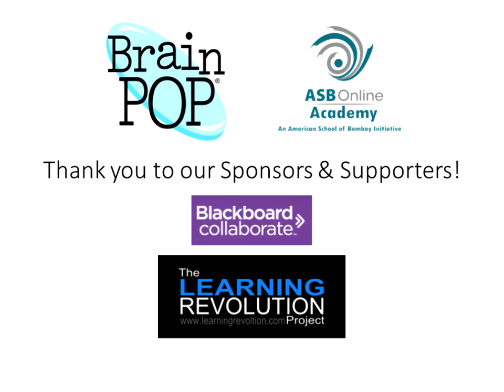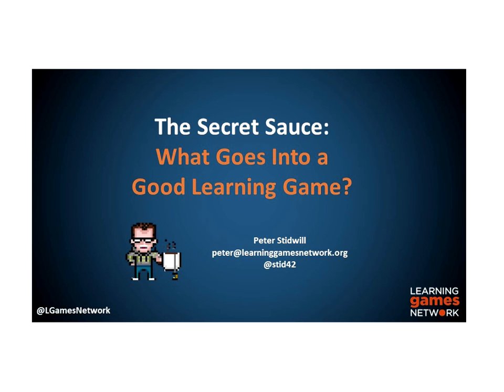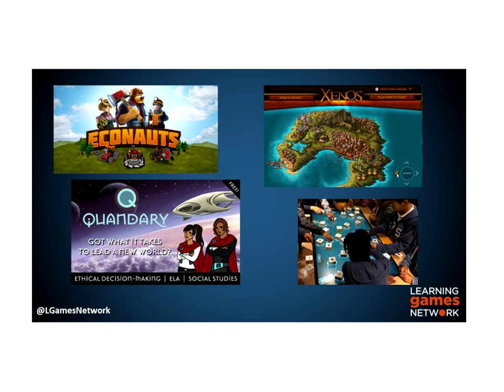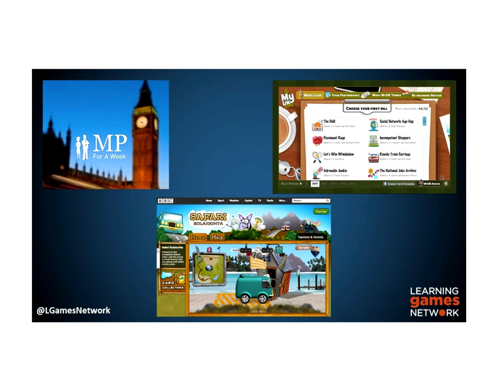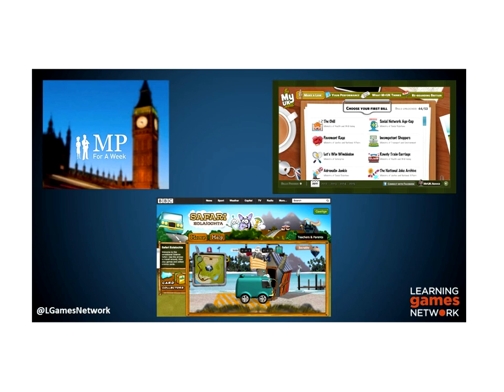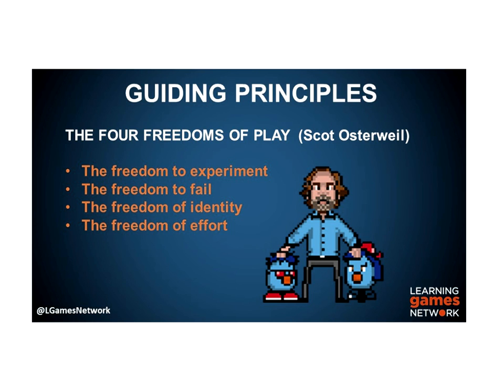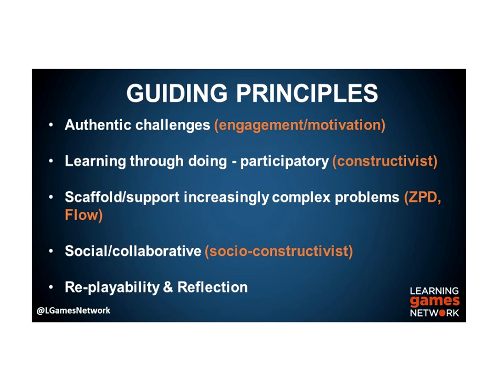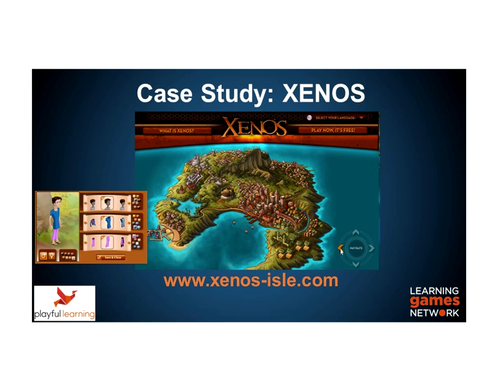Peter Stidwill on "The Secret Sauce: What Goes into a Good Learning Game?"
Have you ever wondered how learning games are made? Or how teachers and students can get involved in the process? Or what experienced game developers have learnt about what does and doesn't work when it comes to game-based learning? Peter Stidwill, Executive Producer at the Learning Games Network (LGN), will take you on a journey through the game development process, highlighting insights for educators, players and developers alike. Peter will draw on examples of games he has produced at LGN, the BBC and the UK Parliament, as well as distilling viewpoints from hundreds of educators that have interacted with LGN's growing Playful Learning initiative. Whether you're looking to know what good educational games look like, or you're searching for tips for you or your kids in creating your own games, or you want to help push forward the field of games-based learning... join this session!'